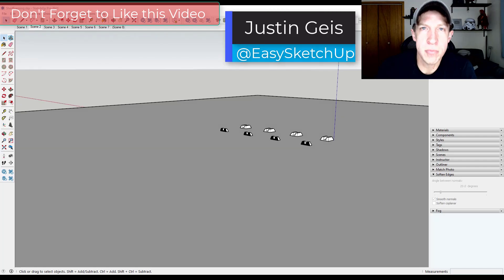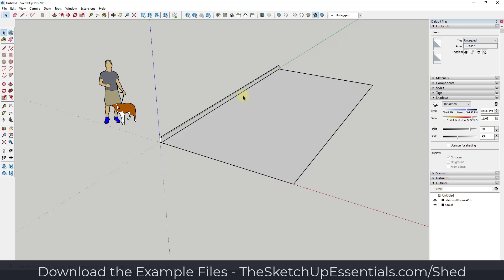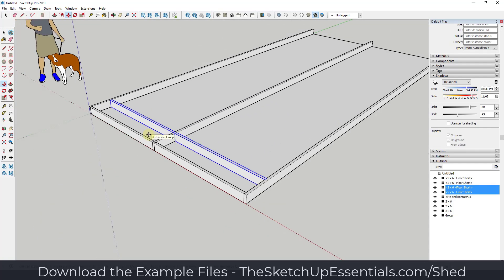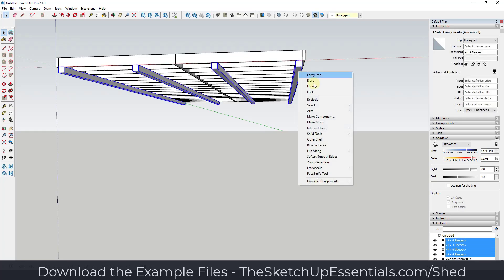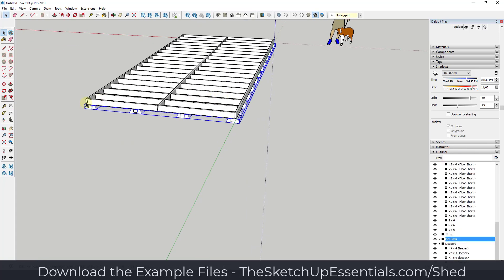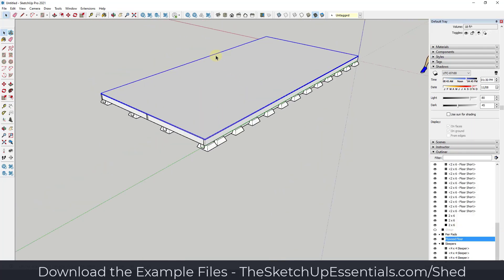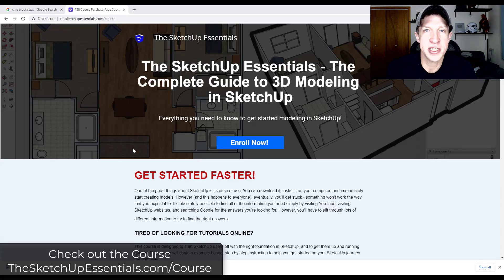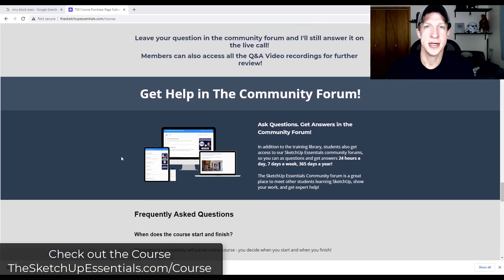Creating Floor and Wall FRAMING in SketchUp! (Detailed Modeling in SketchUp Part 1)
In this video we kick off a series about creating a detailed model in SketchUp! In this video, learn to create floor and wall framing!

In this series, we'll talk about creating detailed construction models, showing construction details, creating animations, and more!

As the videos are posted, you'll be able to find them in this playlist below -

TIMESTAMPS
0:00 - Introduction
0:38 - Getting Started - Drawing the base dimensions
1:21 - Adding Floor Framing
3:54 - Adding sleepers and Pier Pads
7:05 - Adding plywood sheathing at the floor
8:04 - Wall Framing - Adding Bottom Plates
9:15 - Wall Framing - Vertical Studs
10:30 - Learn SketchUp in the SketchUp Essentials Course
11:11 - Wall Framing - Framing Window Openings
16:18 - How to duplicate window openings in framed walls
17:28 - Wall Framing - Adding a Door Opening
18:15 - Downloading Example Files